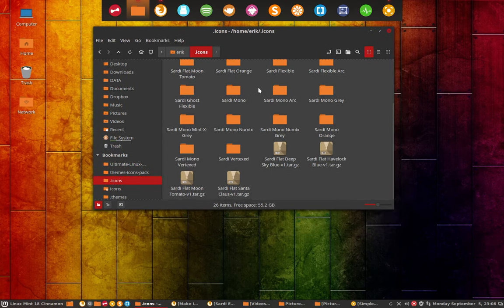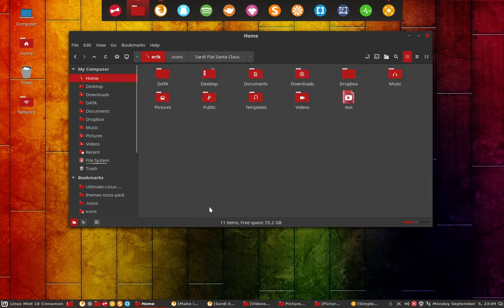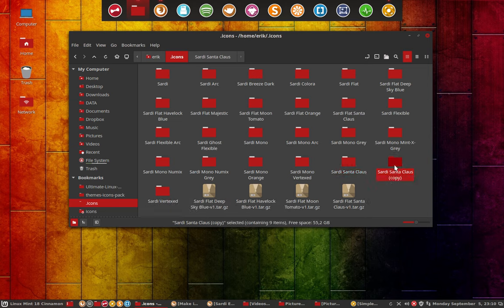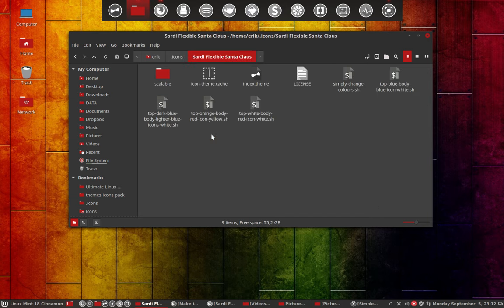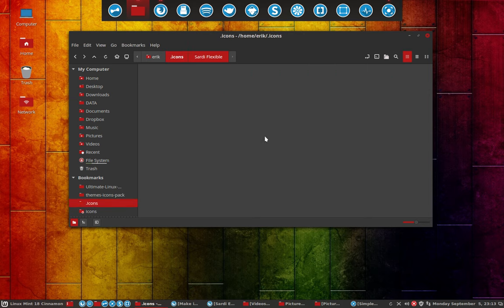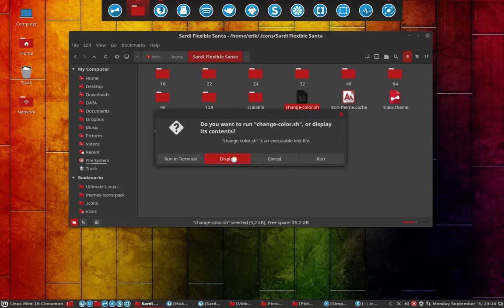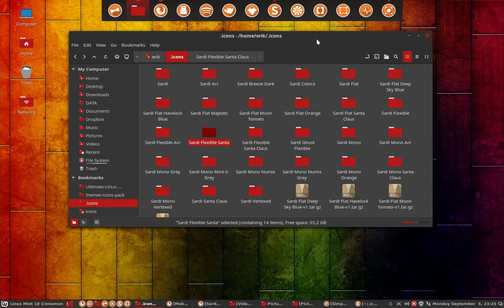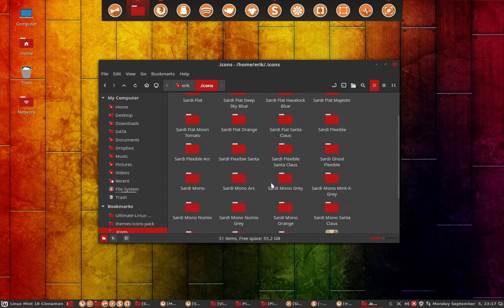82 make it yourself icon theme : from Sardi Flat Colora to Sardi Flat Santa Claus and so much more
Project : showing how modular the sardi icon theme really is.
Starting with making Sardi Flat Santa Claus, then made Sardi Santa Claus, then made Sardi Mono Santa Claus, then made Sardi Flexible Santa Claus and used the Sardi Flexible script as well